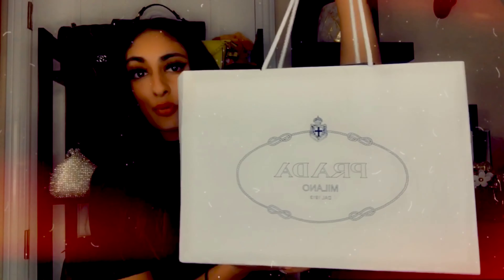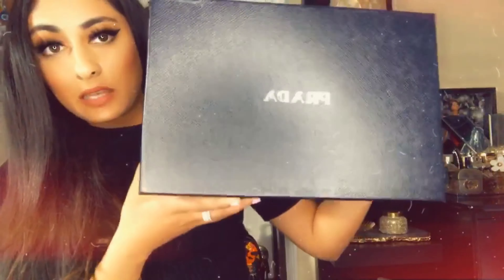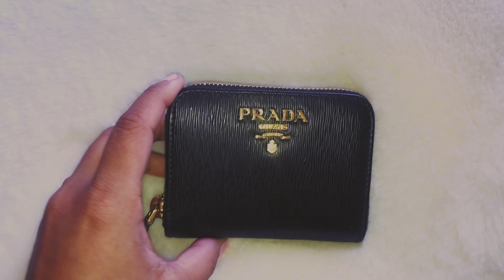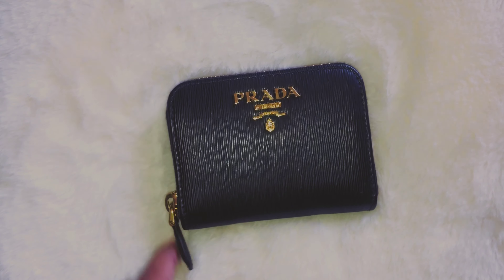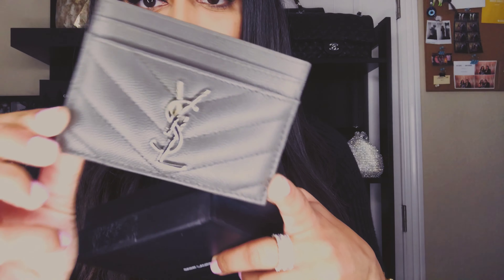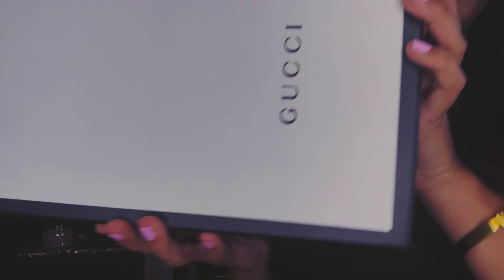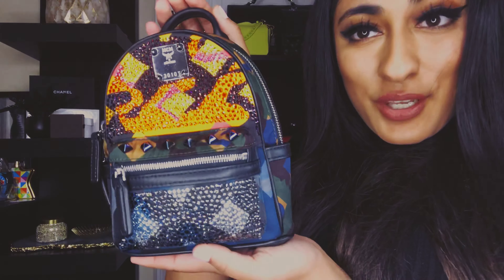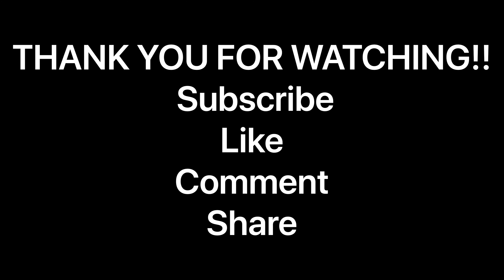$5,000 Luxury Haul! Prada, Gucci, + More! | Karina Seth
I hope you all enjoyed this video and took something positive away from it. xoxo
Links to Items:

Prada Bag

Prada Visor

Prada Mini Wallet

Fendi Socks

YSL Card Holder

Gucci Loafers

MCM Bag: I can't find a direct link of one that is available, they are sold out pretty much everywhere!